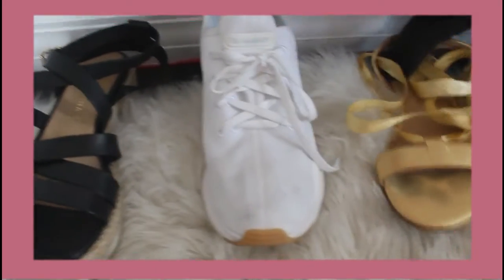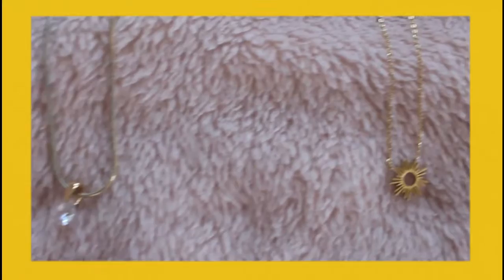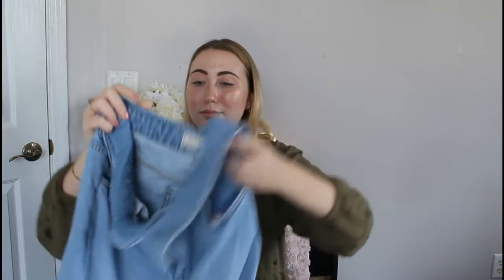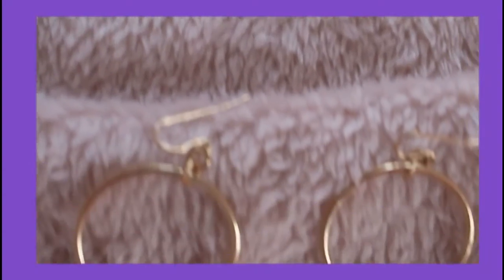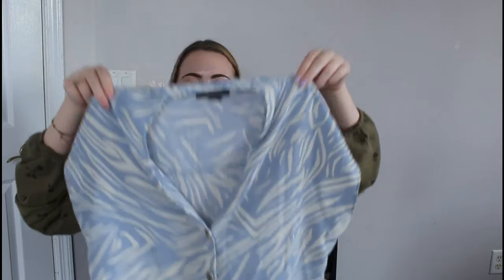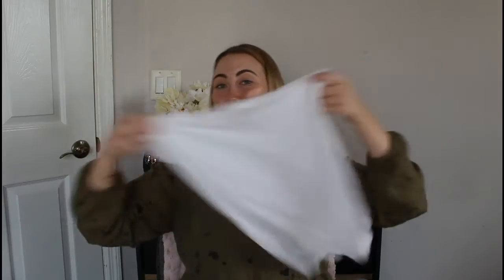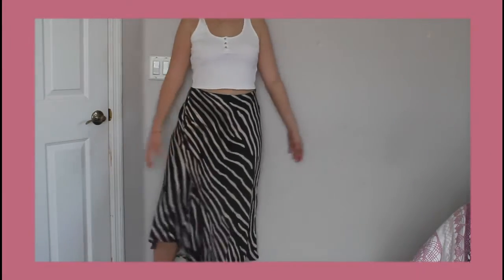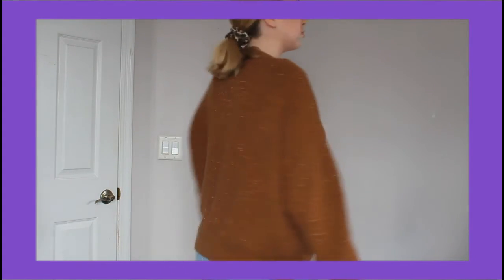HUGE Back To School Try on Haul!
I also changed the time to be at 2 pm EST. I hope you enjoyed this video of me showing you guys what I wore in Spain. I hope you have a fantastic day or night. Bye!!

If you see this, comment your favorite part of the video.